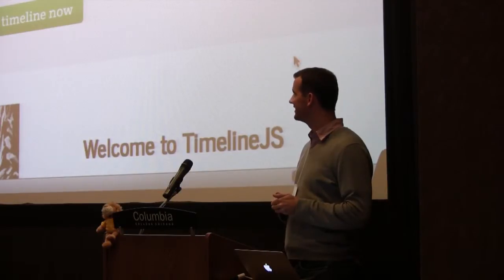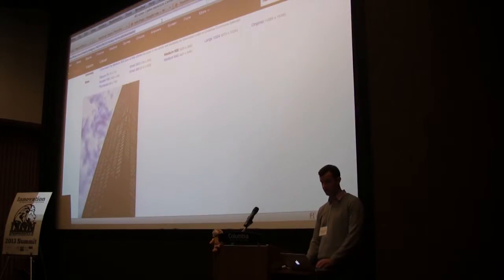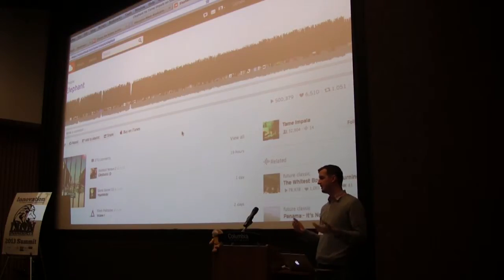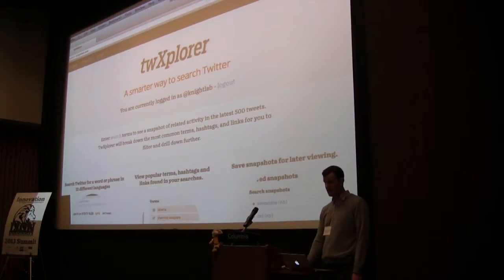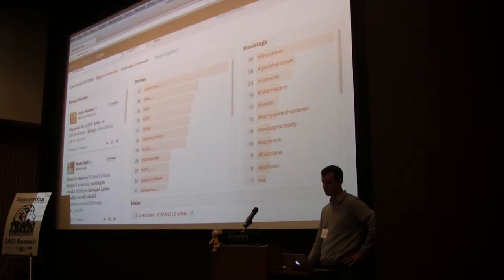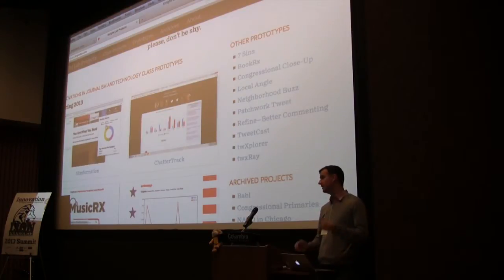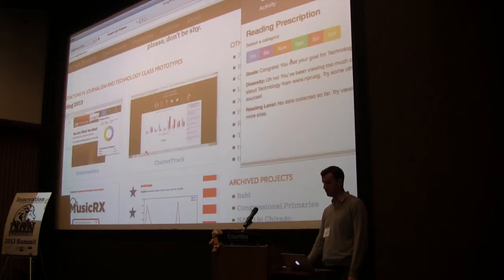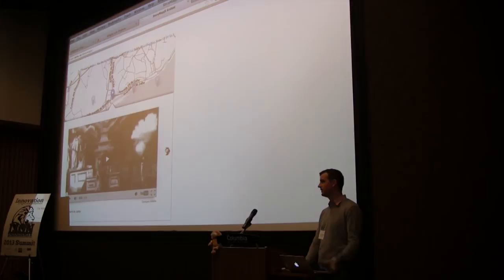LION Summit: Knight Tech Tools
This session focused on new tools for online storytelling developed by the Knight Lab at Northwestern. The speaker was Ryan C. Graff